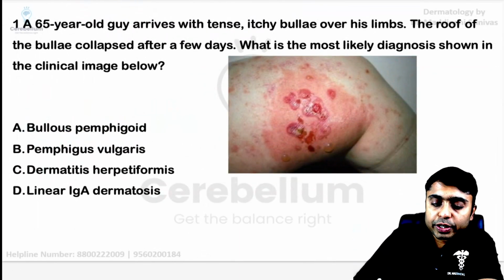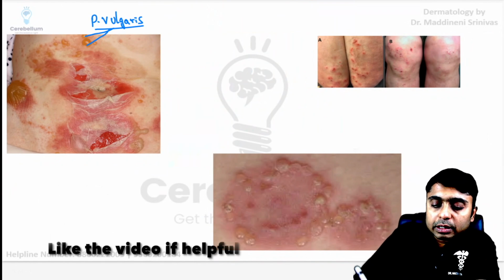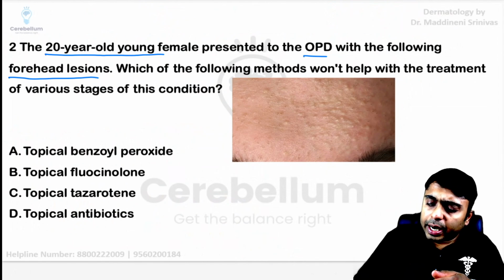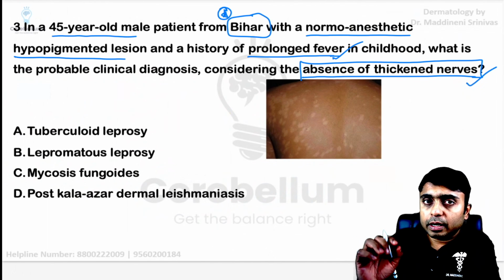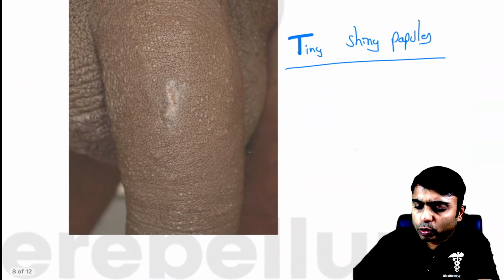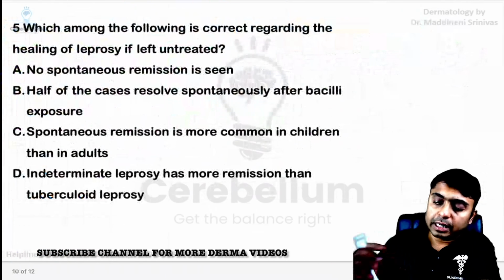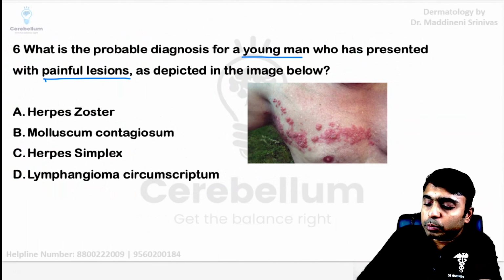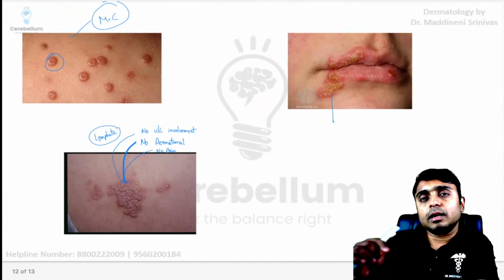INICET MAY 2021 Dermatology Recall by Dr Maddineni Srinivas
INICET MAY 2021 | Dermatology Recall Question Analysis | Crack Derma with Dr Maddineni Srinivas |

NEET AIIMS PG | Crack Derma with DrMSD
1. NEET PG
2. Skinpedia
3. Dermpedia
4. Dermapedia
5. DRMSD
6. Dr Maddineni Srinivas
7. Skin Encyclopedia
8. Derma Encyclopedia
9. NEET PG
10. INICET
11. NEXT 2026
12. NEXT 2027
13. FMGE
14. MRCP
15. USMLE
16. PLAB
17.  PYQs
18. IBQs

INICET May 2021 Dermatology MCQs Summary:

Bullous Pemphigoid:
Elderly patient with tense, itchy bullae that heal without extending.
Typical age: 60-80 years.
Distinguishing point: Bullae rupture but do not spread, they settle.

Pemphigus Vulgaris:
Flaccid bullae, painful erosions, extend to normal skin.
Mechanism: Acantholysis.
Treatment: Oral steroids, significantly lowering mortality.

Dermatitis Herpetiformis:
Excoriated papules on extensor surfaces, associated with gluten sensitivity.

Linear IgA Disease:
Annular lesions with vesicles (crown of jewels appearance).

Acne Vulgaris:
Blackheads (open comedones) and whiteheads (closed comedones) on the forehead.
Treatment: Avoid topical steroids.

Post-Kala-Azar Dermal Leishmaniasis (PKDL):
Hypopigmented macules, nodular lesions, history of prolonged fever, absence of thickened nerves.

Lichen Nitidus:
Tiny, shiny papules on the forearm and penis, exhibiting a linear pattern (Koebner’s phenomenon).

Scrofuloderma:
Discharging sinuses, ulcers, and scars due to underlying tuberculosis infection (commonly cervical lymph nodes).

Leprosy Spontaneous Remission:
Indeterminate leprosy has more remissions than tuberculoid leprosy.

Herpes Zoster:
Painful, grouped vesicles on an erythematous base, unilateral, following a dermatome.

Molluscum Contagiosum:
Dome-shaped, pearly white, umbilicated papules, common in children.

Lymphangioma Circumscriptum:
Grouped, fluid-filled lesions, involves both sides without pain.